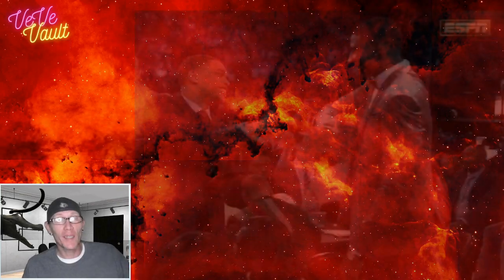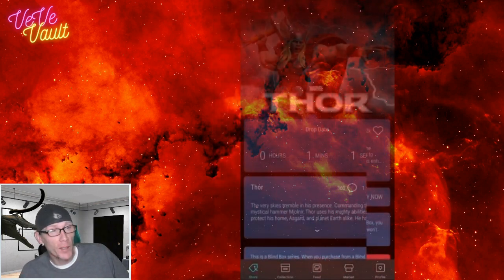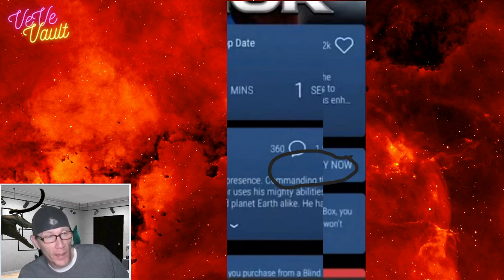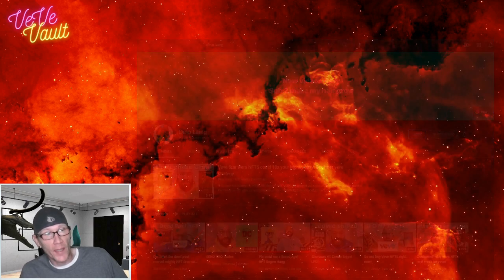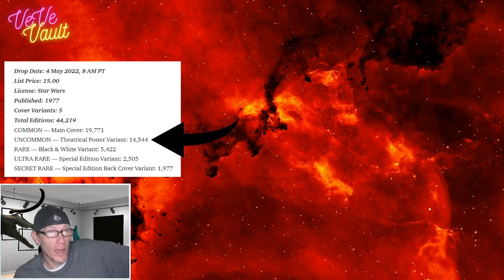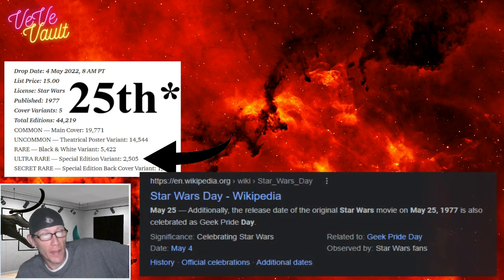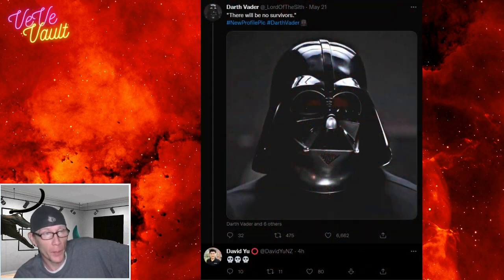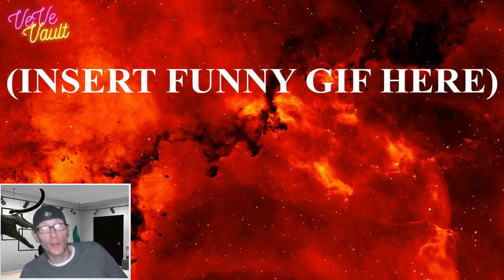New VeVe Drop Technique - Spacegate 2.0 for Deadpool + Darth Vader FA NFT Dropping on May 25th?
Today's VeVe Vault Video is a tutorial for Spacegate 2.0, preparing for today's Blind Box Collectible drop with the Buy Button appearing in a different spot. Also, Darth Vader Drop rumors!